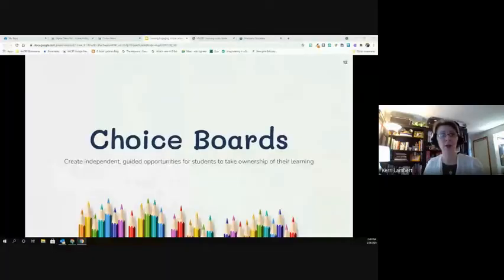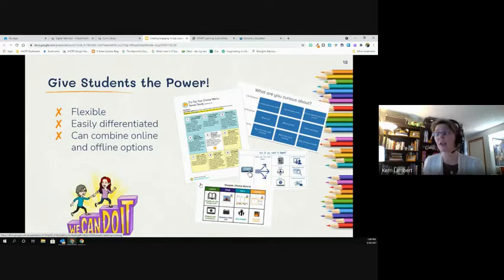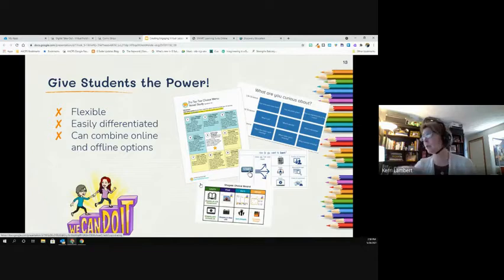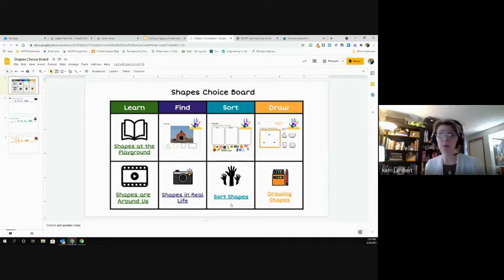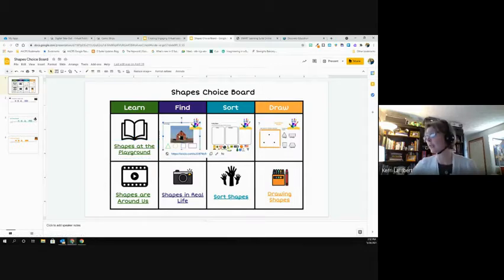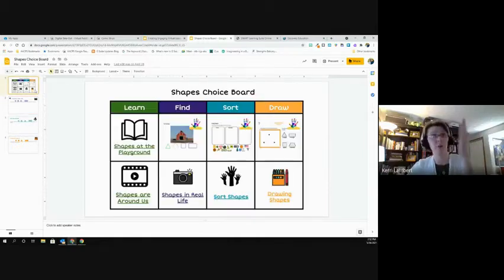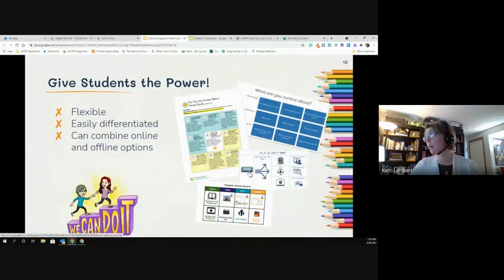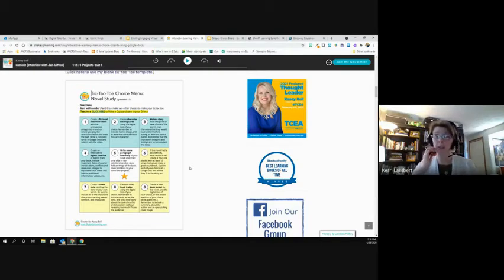EDL Choice Boards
Learn why choice boards are engaging for students, and how to create or find existing choice boards.